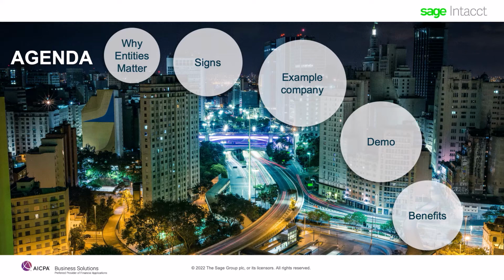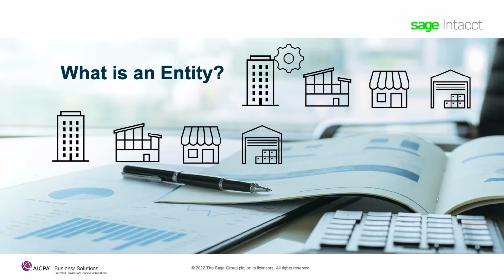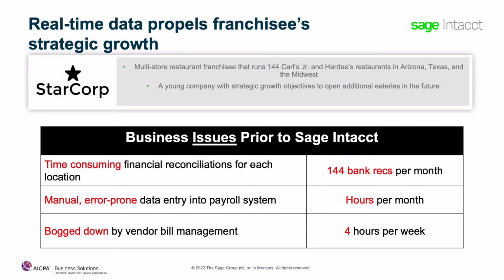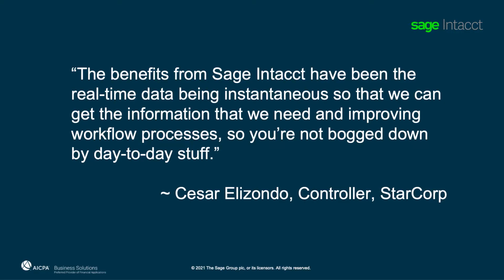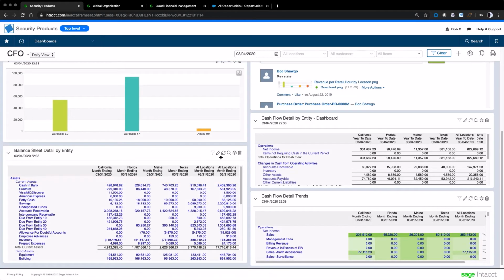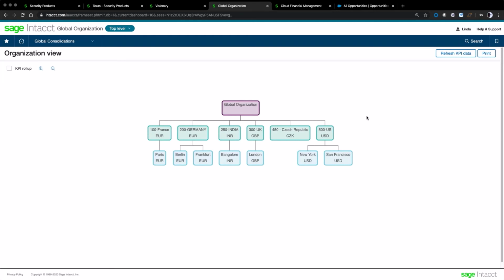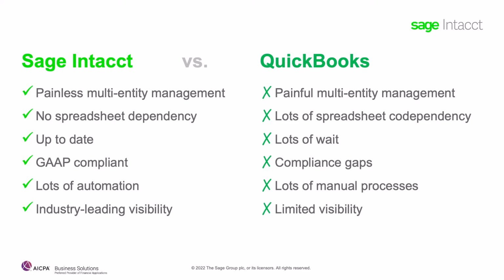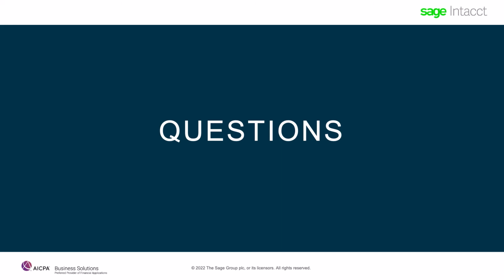Moving Beyond QuickBooks - Multi Entity Management Webinar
This short webinar provides a high-level overview of how Sage Intacct handles multi-entity management for those outgrowing QuickBooks.